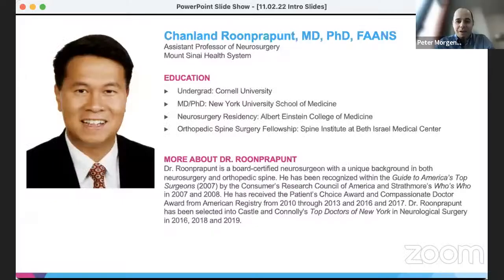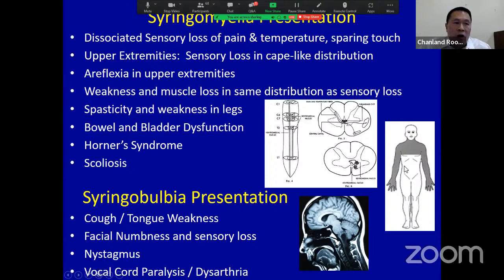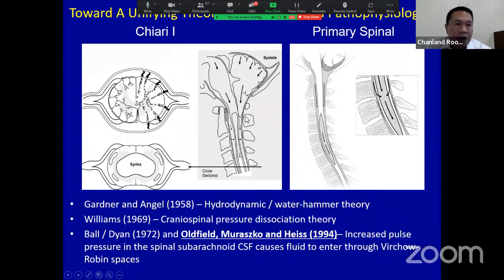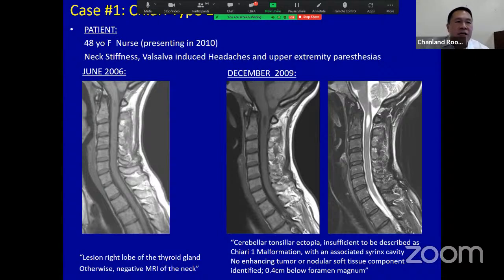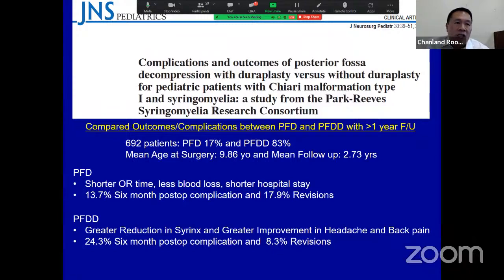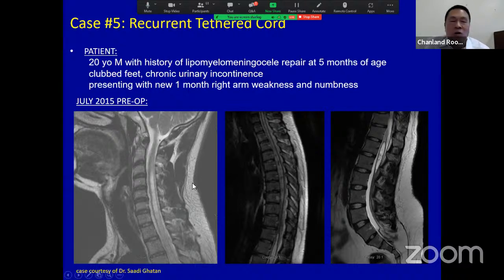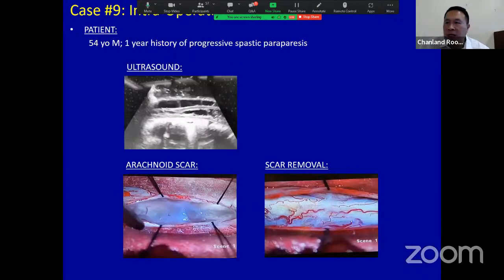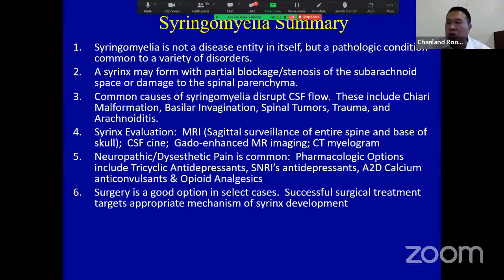Mount Sinai Neurosurgery TeleRounds